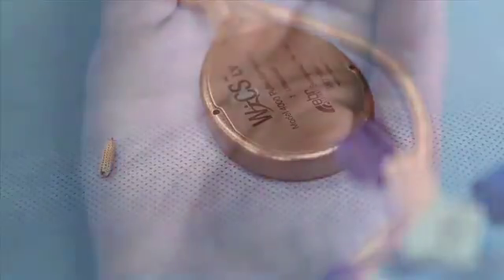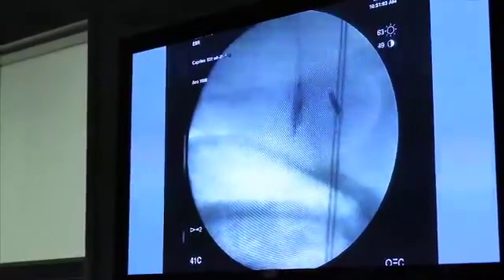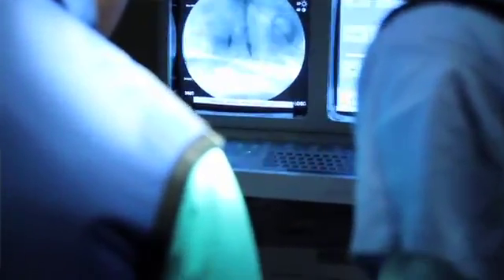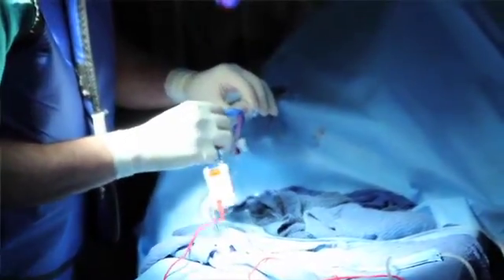EBR Systems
Heart Failure - Innovative Tech & Solutions